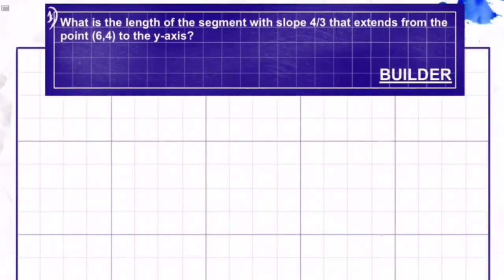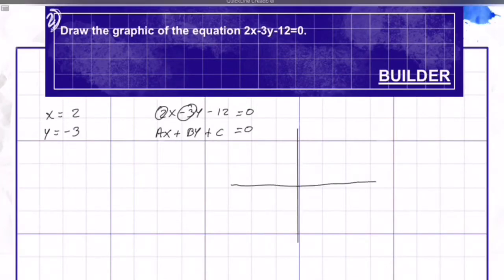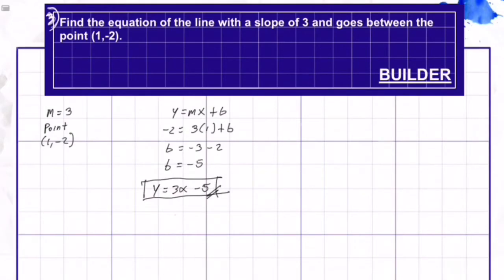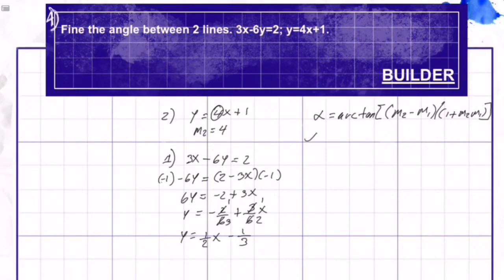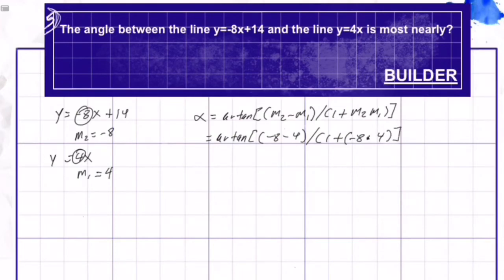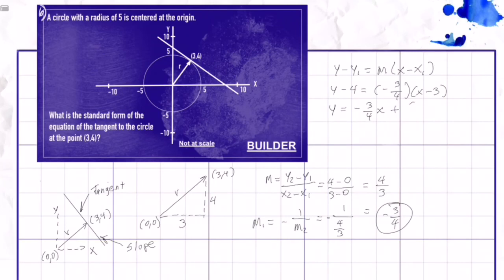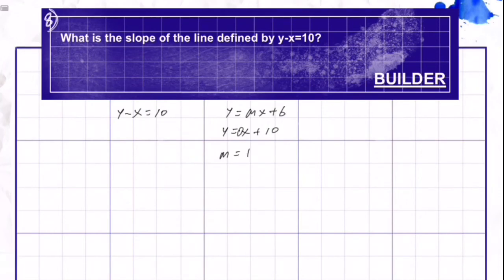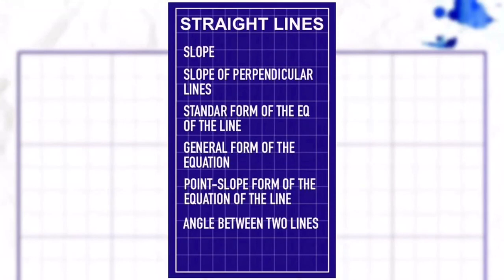10 practice problems FE exam: Analytic Geometry and Trigonometry for the STRAIGHT LINE.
10 PRACTICE PROBLEMS for the FE exam on the topic of straight line. On the section for the exam on Mathematics.

All the formulas that you use to solve the problems on this video are in page 22 of the mathematics section of the NCEES Handbook v 9.4.
Video content:

Problem 1. Video run time.  0:23
Problem 2. Video run time.  2: 35
Problem 3. Video run time. 5:10
Problem 4. Video run time. 6:30
Problem 5. Video run time. 10:08
Problem 6. Video run time. 12:30
Problem 7. Video run time. 15: 13
Problem 8. Video run time. 17: 16
Problem 9. Video run time. 18:13
Problem 10. Video run time. 19:29

For more info on the FE exam visit this Link for the NCEES web